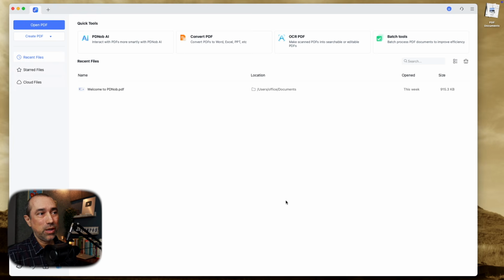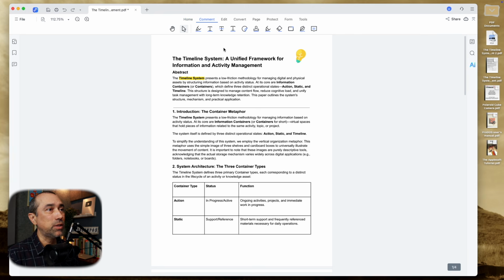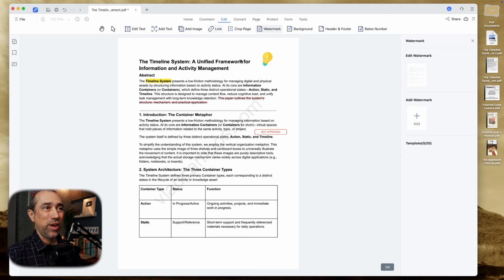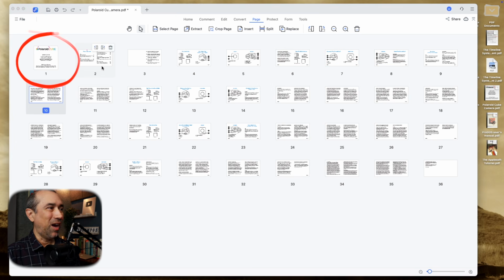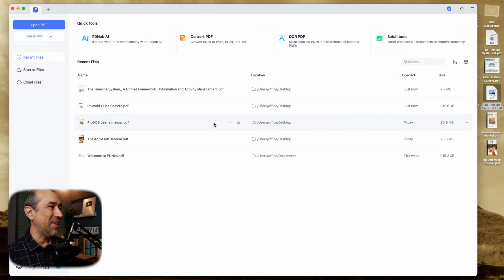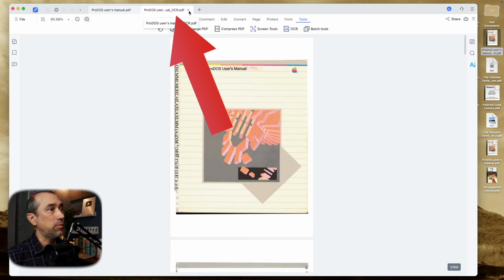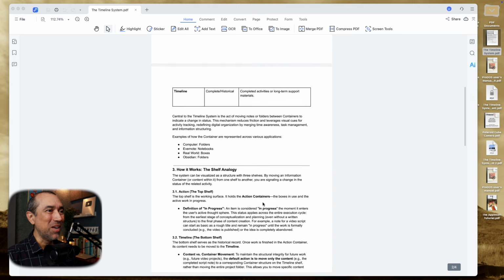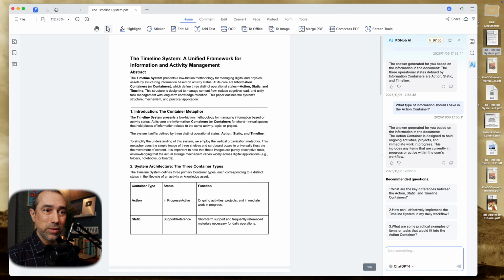How to Edit PDF Files on a PC Laptop | No Adobe Acrobat Needed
Adobe Acrobat alternative to edit PDF files on your computer.

Learn how to edit PDF files on a PC laptop without using Adobe Acrobat. Quickly modify text, adjust images, and make annotations while keeping the original formatting intact with a lightweight and efficient PDF editor. As for scanned documents, PDNob’s high-accuracy OCR feature converts images into fully editable text. It also offers tools for organizing PDFs, including merging, splitting, and rearranging pages.

✅ Key Features:
Edit PDF text, images, links, and annotations easily.
Lightweight and fast on any PC or laptop.
OCR for scanned PDFs to make them editable.
Convert PDFs to Word, Excel, or PowerPoint without losing formatting.
Merge, split, and organize PDF pages efficiently.
AI chat and translate PDF.

CHAPTERS
0:00 | Intro
0:19 | Adding PDFs.
0:56 | PDNob menu.
1:18 | Home menu.
1:40 | Comment Menu.
2:06 | Edit Menu.
3:08 | Convert Menu.
4:41 | Protecting PDFs.
5:49 | OCR.
8:24 | AI.